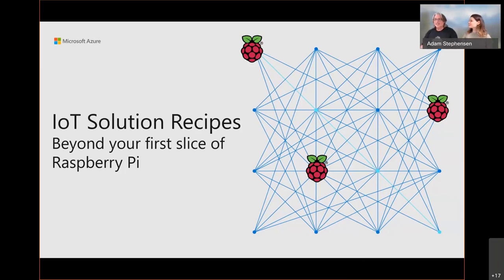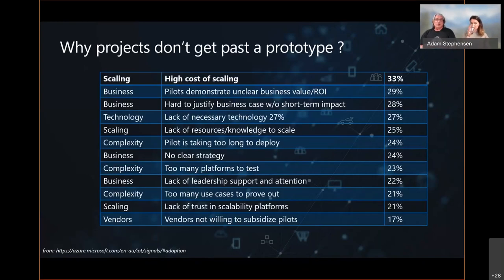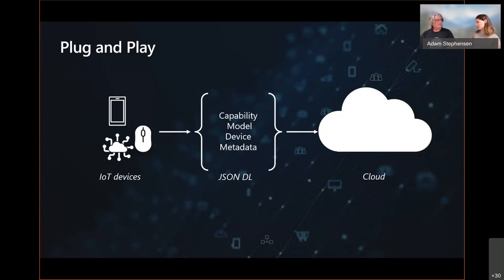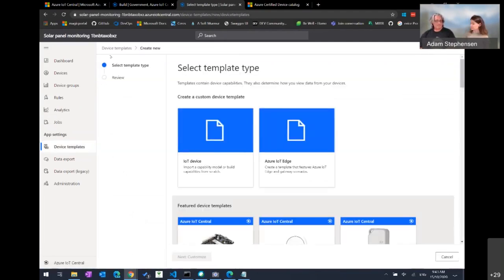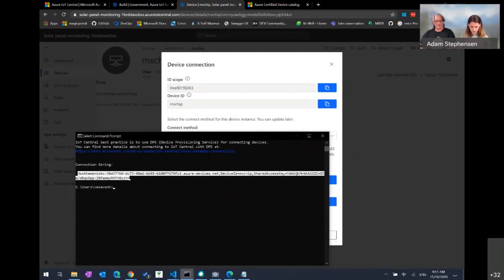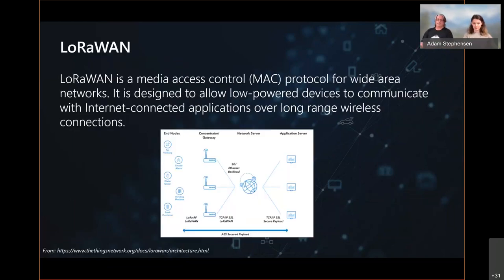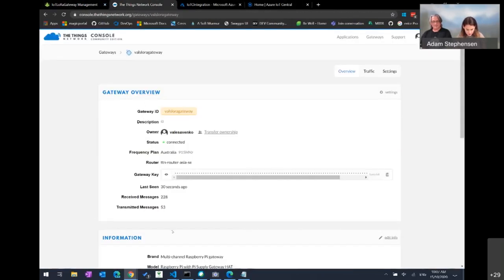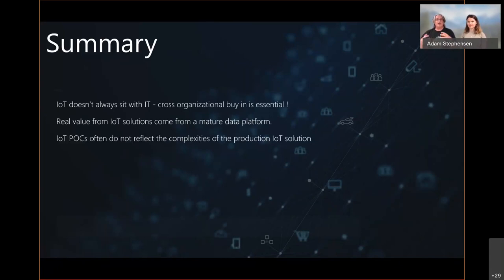IoT Solution Recipes - Beyond your first slice of Raspberry Pi - Adam Stephensen & Valeriia Savenko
By 2025, it is estimated that there will be more than 75 billion IoT devices. IoT is driving efficiency and innovation in government, business and our homes. The challenge many projects face is they don’t get past a prototype. Productionising IoT gets complex fast. In this demo heavy session we will build and demonstrate Azure IoT solutions that can go all the way to production based on our work helping government and commercial customers across Australia. If you are looking to go beyond a prototype and want your IoT solution in production - this is the session for you.